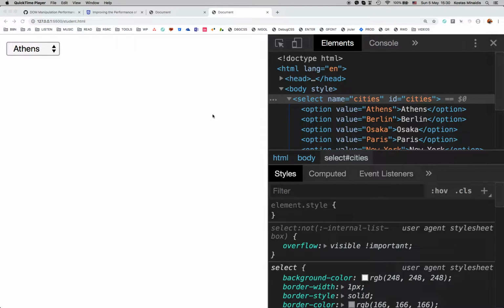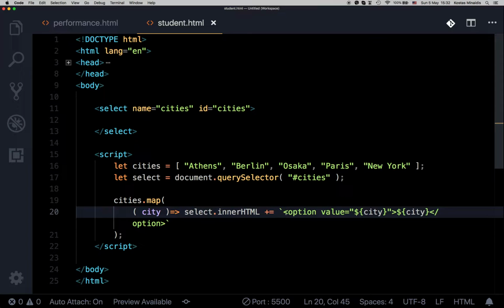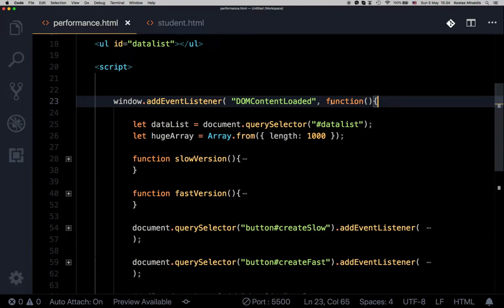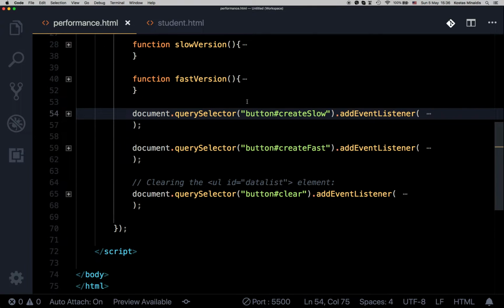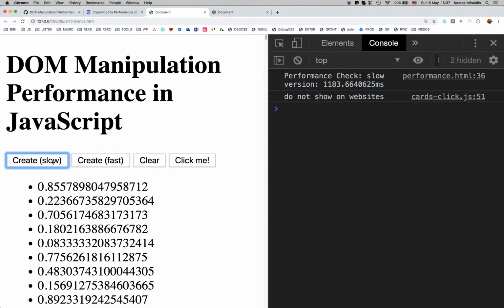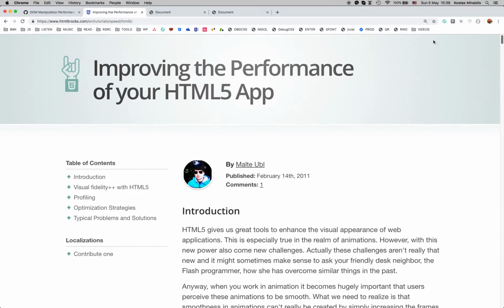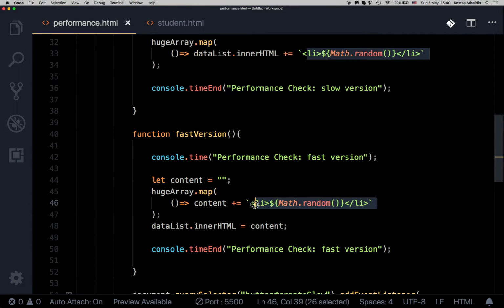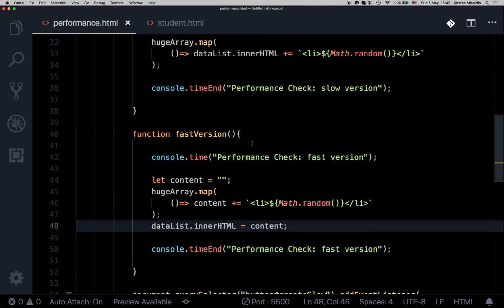DOM Manipulation and Performance in JavaScript: Optimizing Loops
Are you writing JavaScript code that executes costly functions such as innerHTML inside your loops?

You should consider rewriting your code and place these functions outside the loops.

In this video, you will learn a simple trick to write better and more performant JavaScript code, providing your users with a much better experience.

RESOURCES